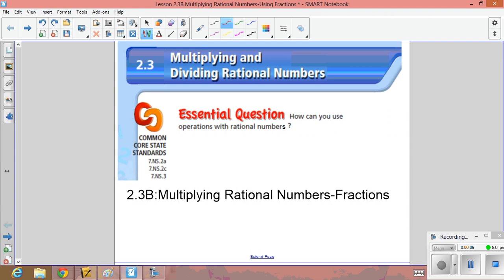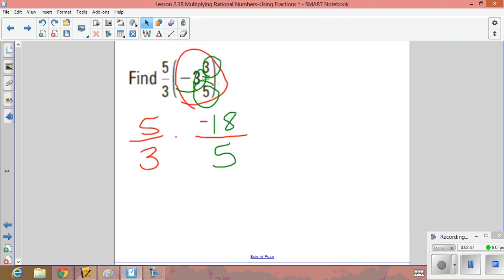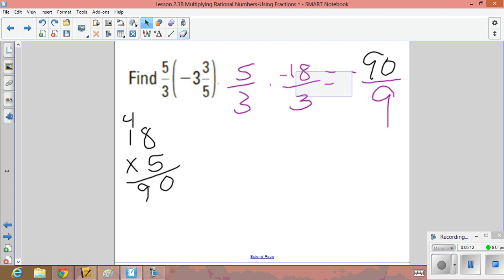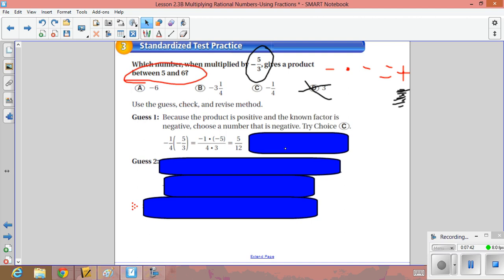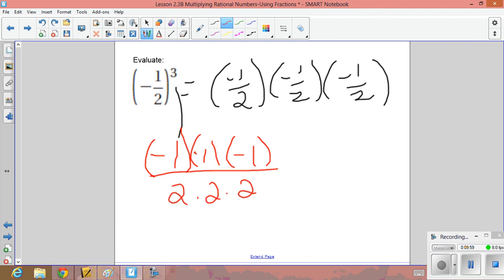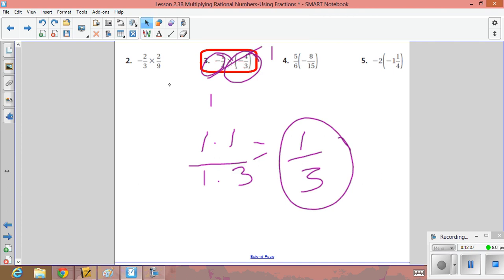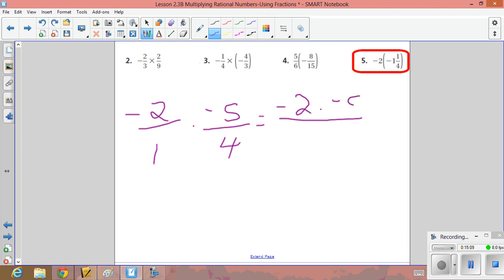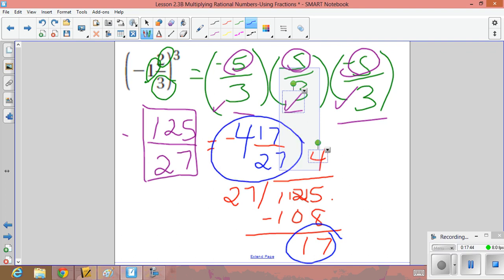2 3B Multiplying Rational Numbers Fractions